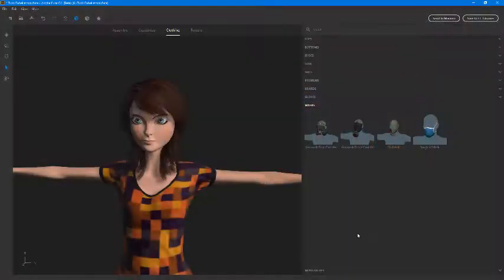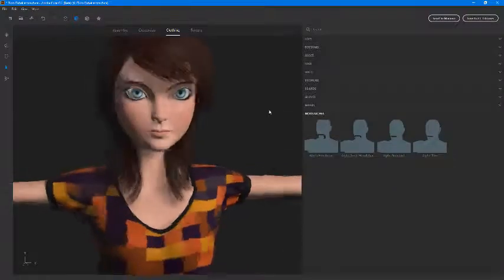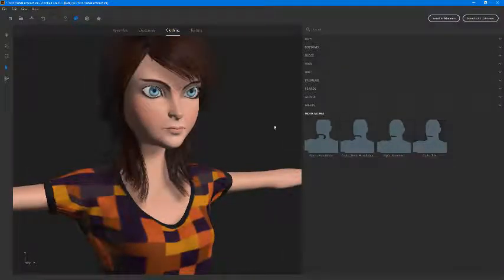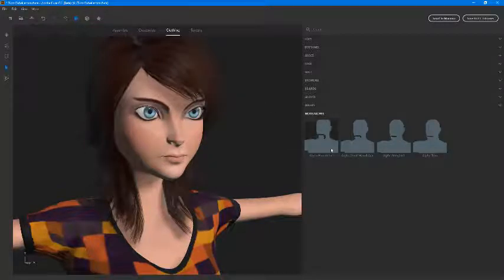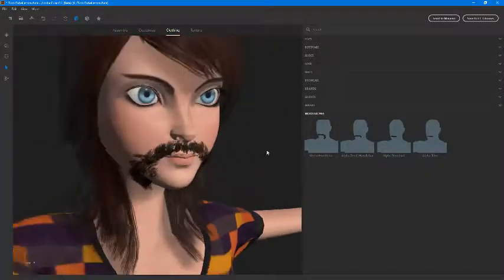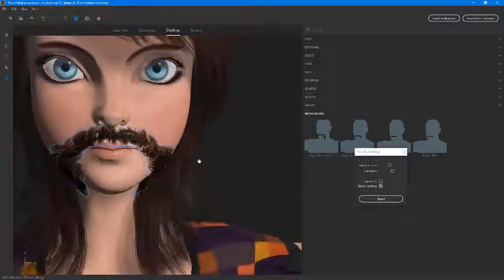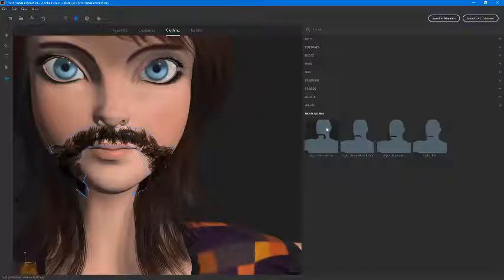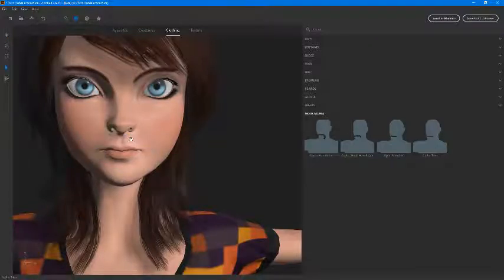Adobe Fuse Tutorial - Lesson 19 - Working with Mustaches and Adjusting them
In this tutorial, we will be discussing about Working with Mustaches and Adjusting them in Adobe Fuse